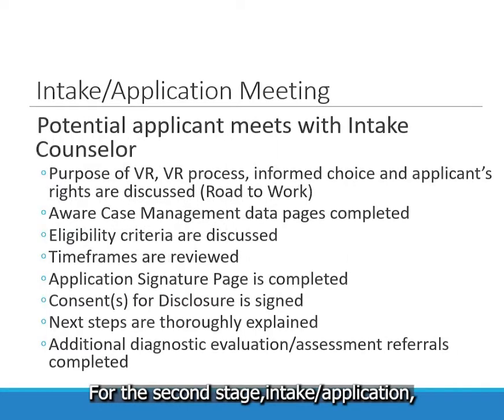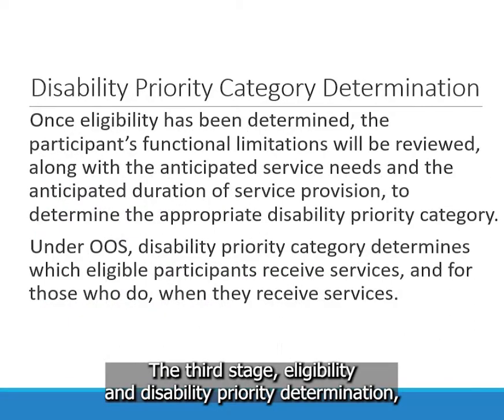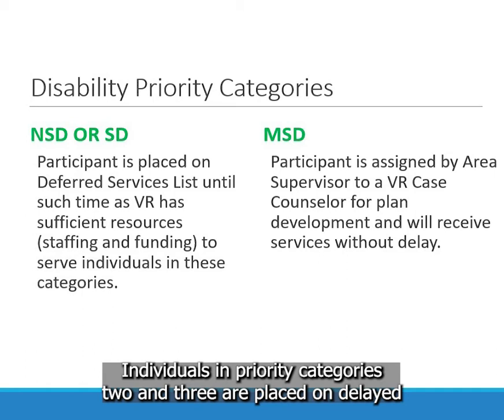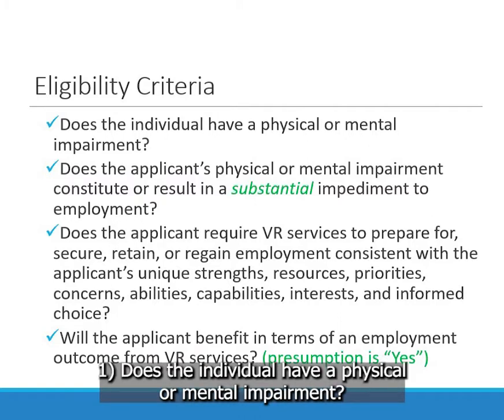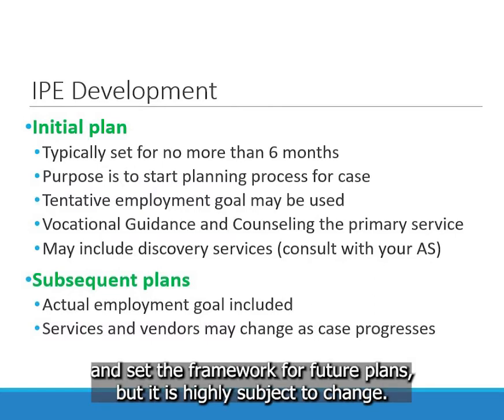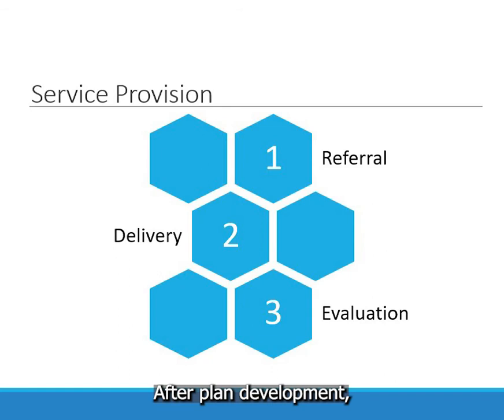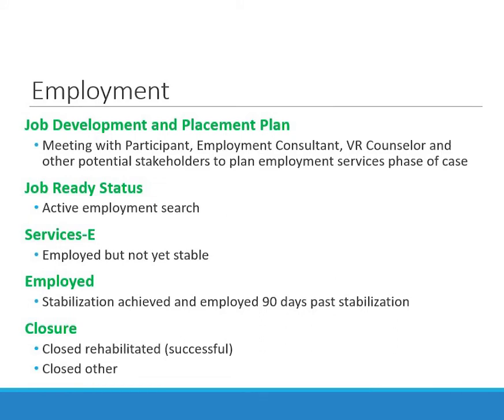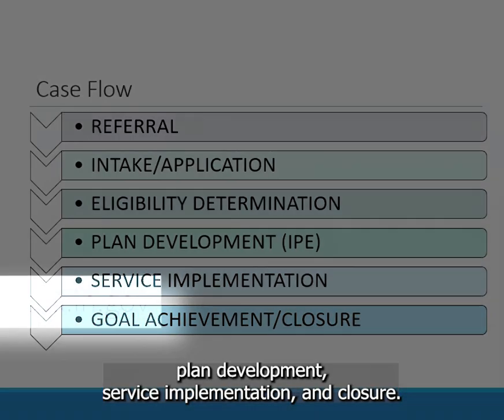VR Process Overview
This video gives a brief introduction to the general process of vocational rehabilitation